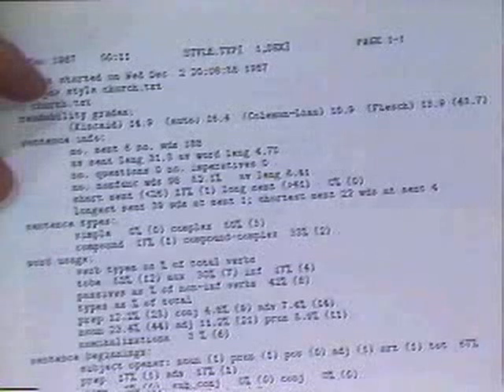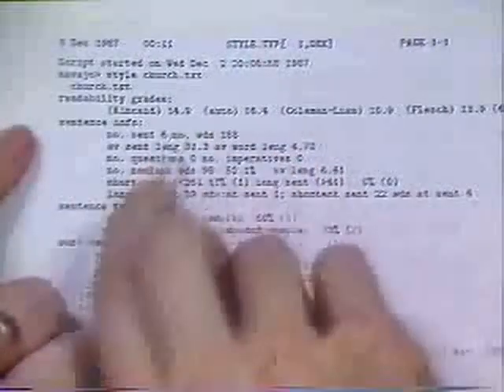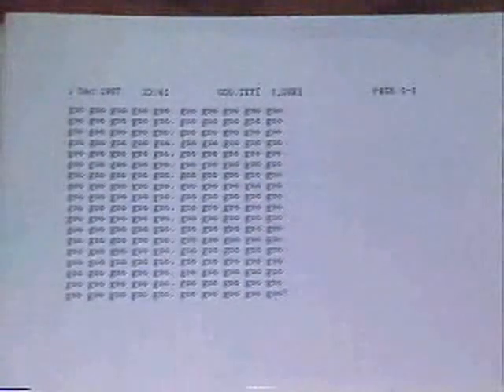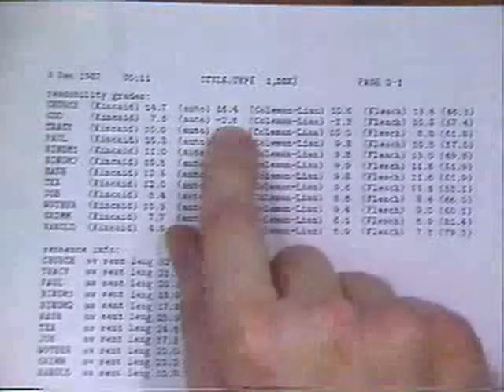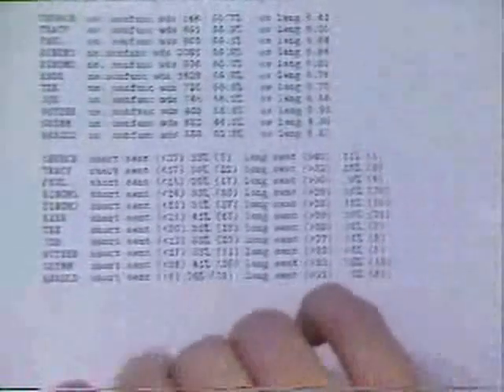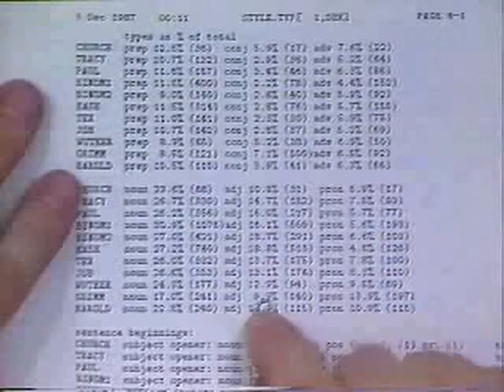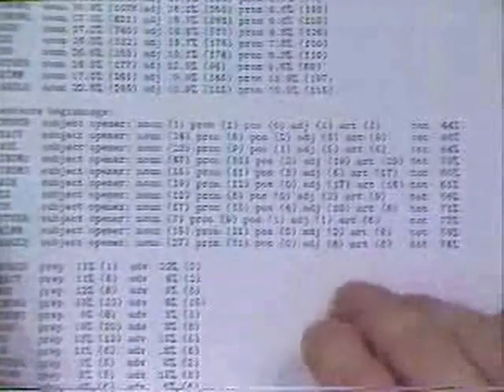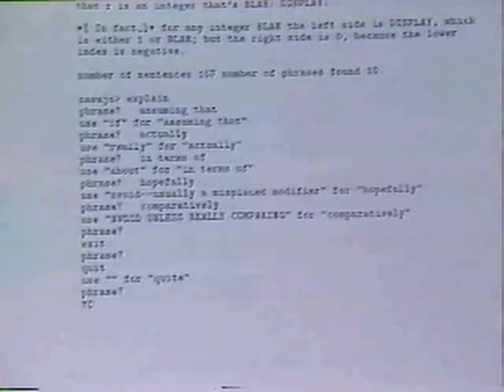Stanford Lecture: Mathematical Writing - Computer aids to writing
The class notes are available as a Stanford report, Mathematical Writing and a published book